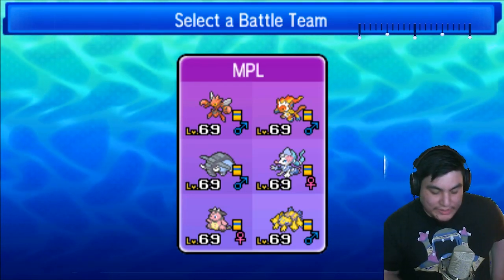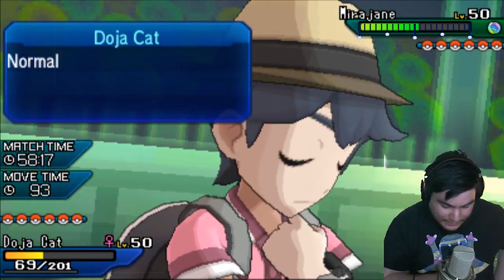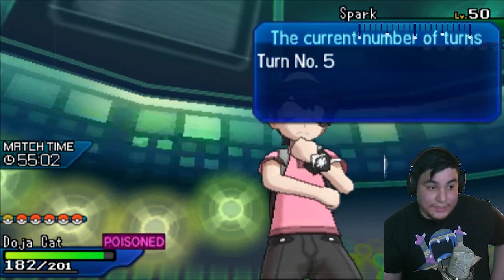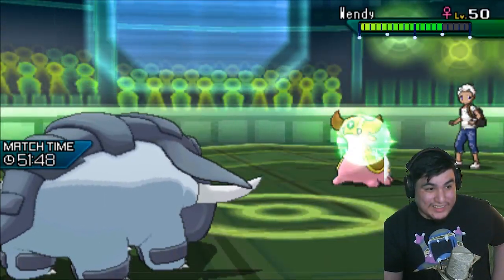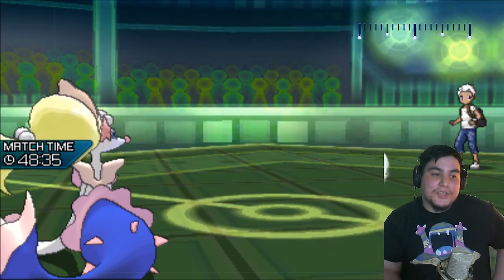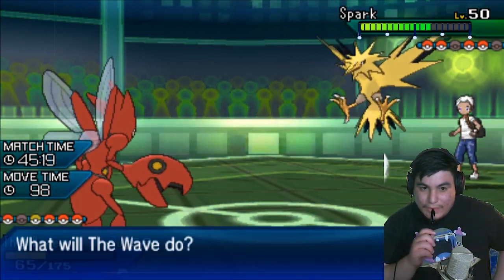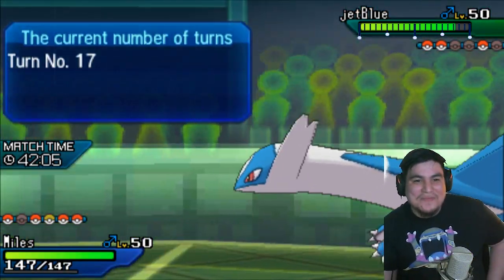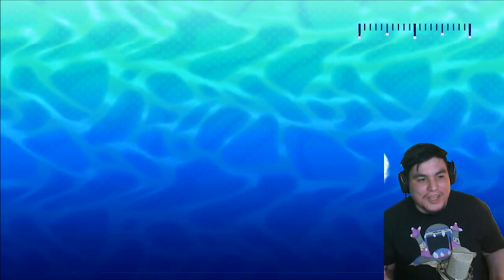M DIANCIE IS A THREAT | MPL S7W08 vs TEX (RecklessBat) | Pokemon Ultra Sun & Moon [USUM] Wifi Battle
The Brobats are BACK, participating in the MPL Majors! We're taking on our W8 opponent, RecklessBat and his Texas Tyrantrums!